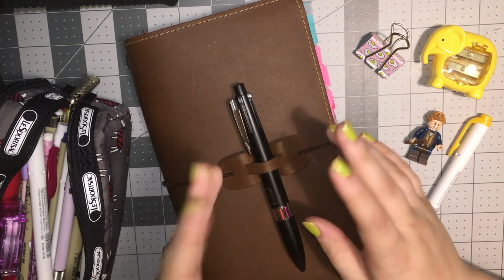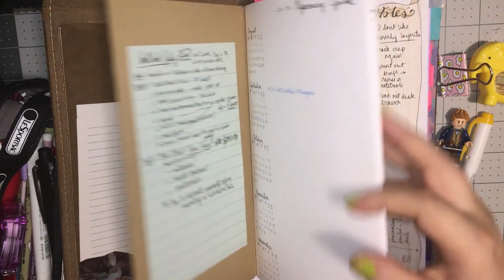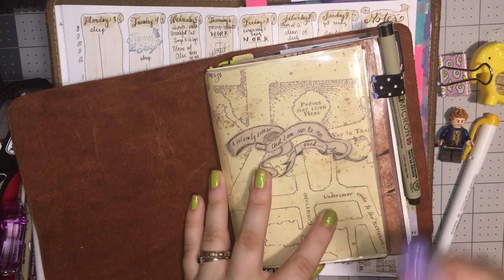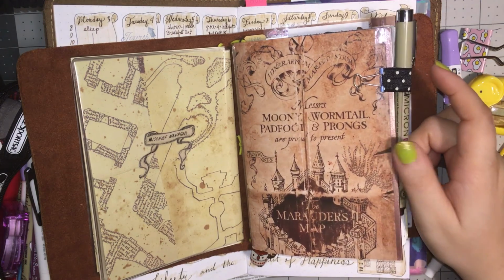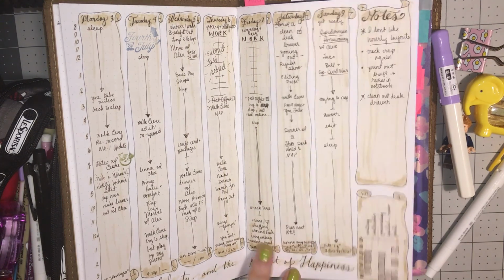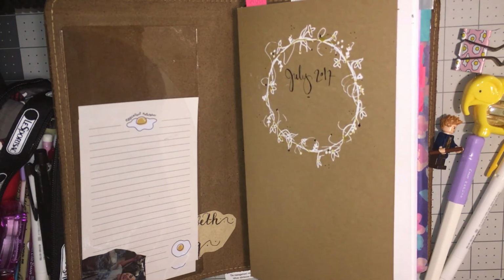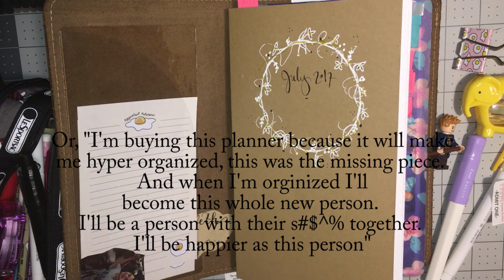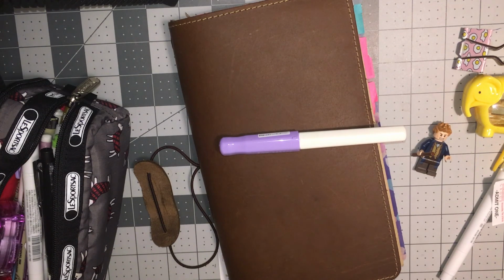Update Week 2 onebookjuly2017 Fail? Reflection & Adding Another Foxy Fix TN and Hobonichi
Just an update on my second week of One Book July. I ramble and probably get too emotional, but spoiler alert, I added a book 😳

Oli Clip
Pens: